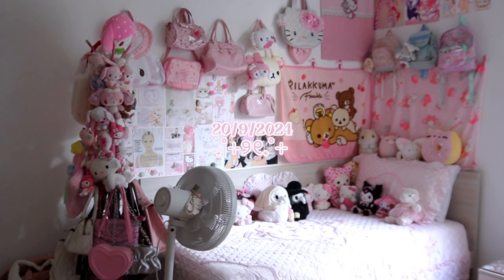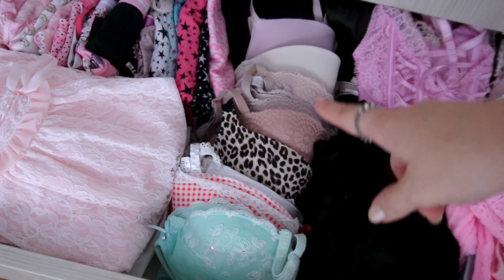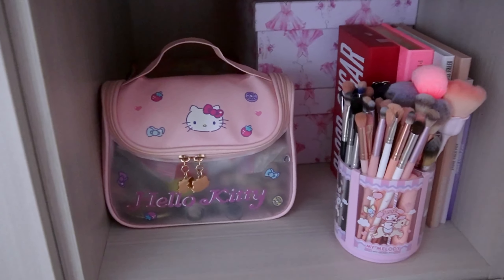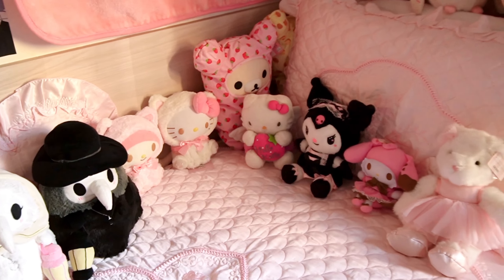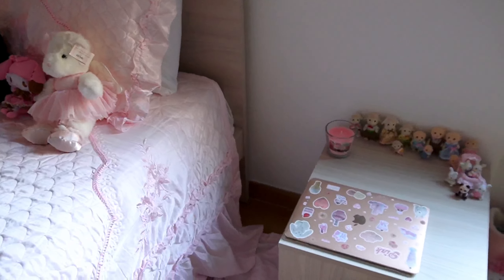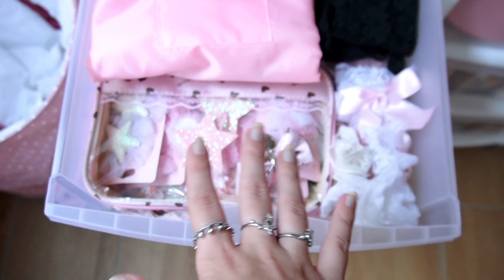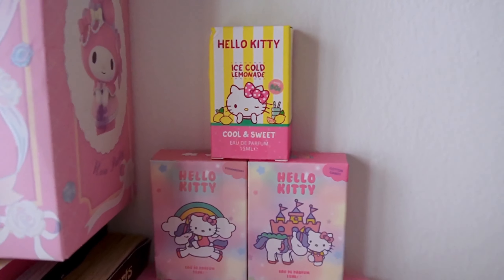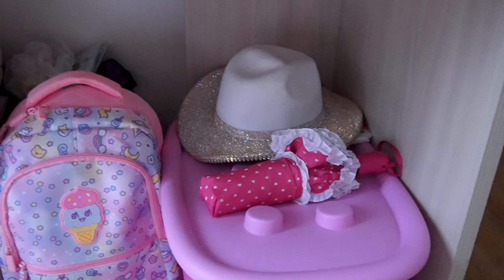🎀 MY PINK + GIRLY ROOM TOUR ♡ gyaru, kawaii, pinterest inspired ‪‪room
Hi angels! ˚ʚ♡ɞ˚ Today, I am finally doing an updated room tour of my new bedroom :D I hope you enjoy seeing how I have it set up so far and hope you stay tuned for future room decorating videos!!

✦ ─ ˗ˋ ୨୧ ˊ˗ ─ ✦

:･૮꒰ ˶• ༝ •˶꒱ა ♡ ✧:･ﾟ✧

🎀 SOCIALS 🎀

Instagram, Pinterest & Tik tok ~ wickedbunniez

✧･ﾟ: ✧･ﾟ: 🥛☠️🎀🍥🦷 :･ﾟ✧:･ﾟ✧

‎♡‧₊˚✧ ૮ ˶ᵔ ᵕ ᵔ˶ ა ✧˚₊‧♡